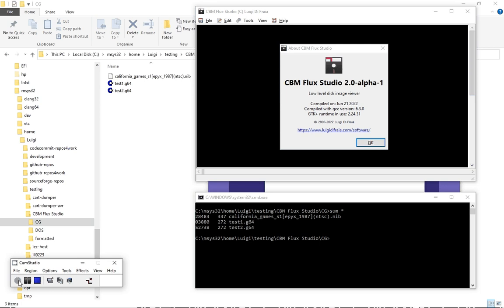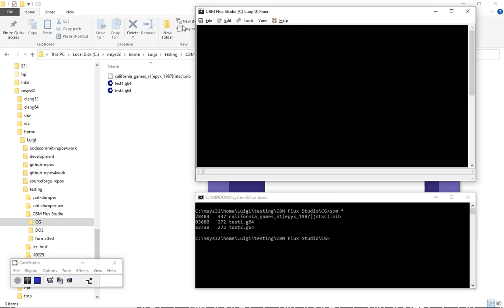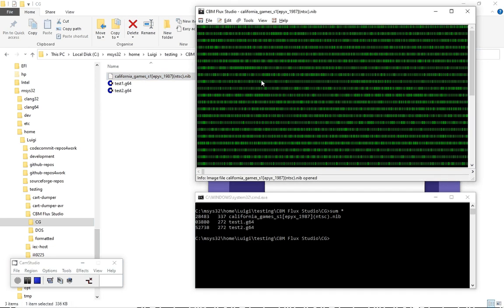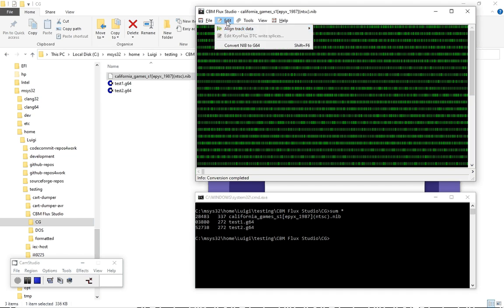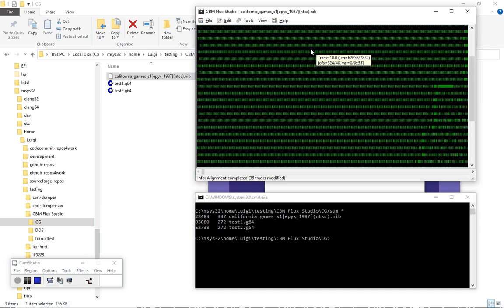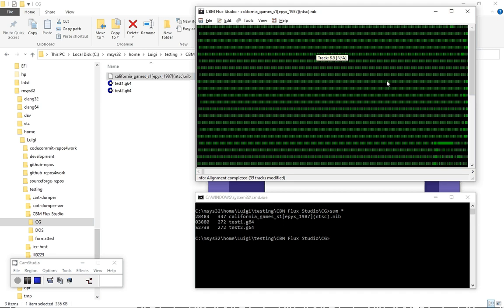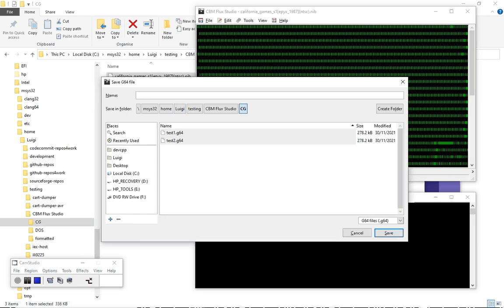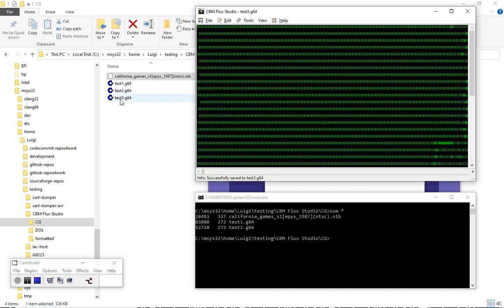CBM Flux Studio - Rewrite update 4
This is another video update on the rewrite of CBM Flux Studio